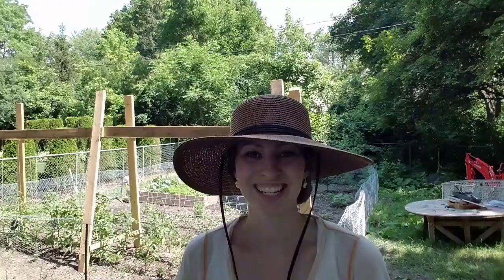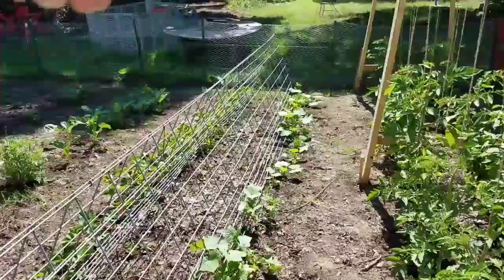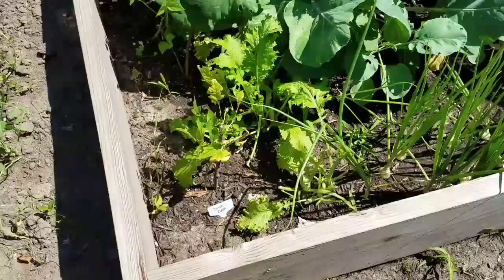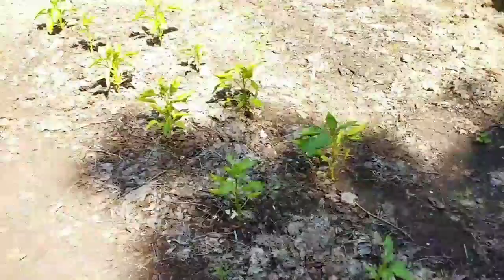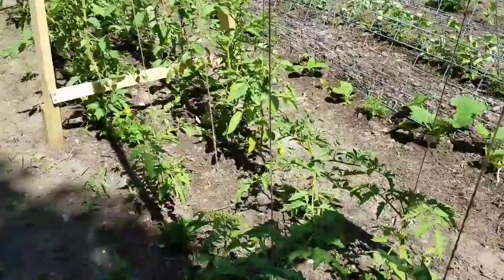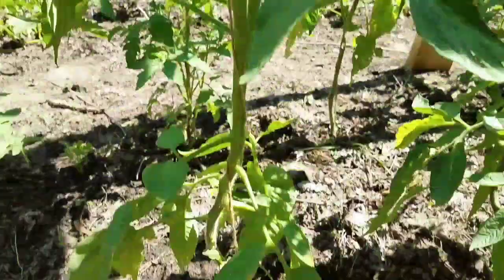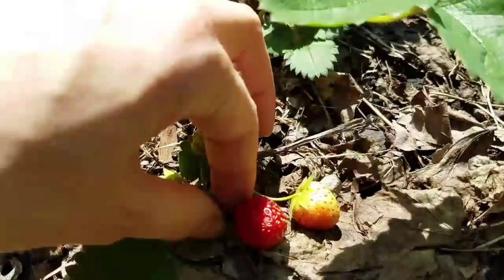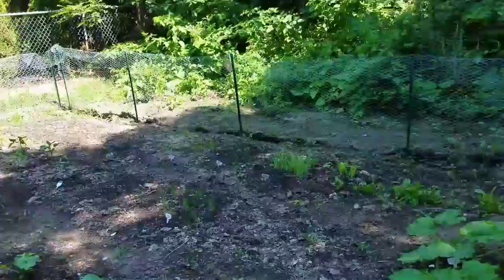July Garden update- Pest control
Here are some options to keep deer and varmints out of your garden. Plus a little look at our new trellises.